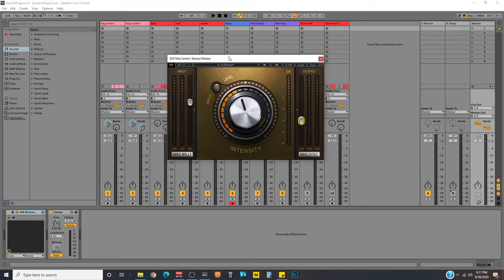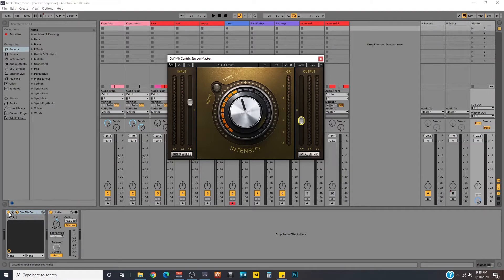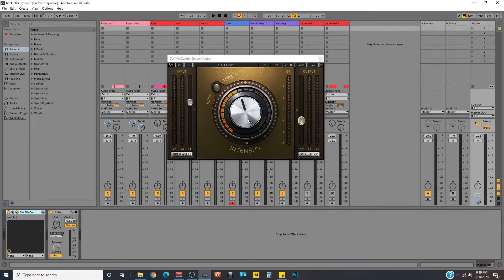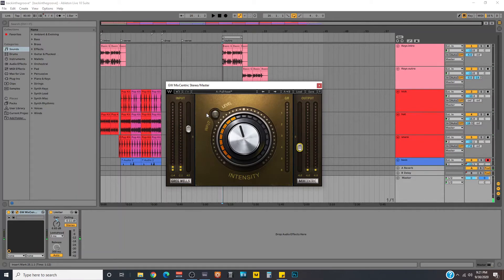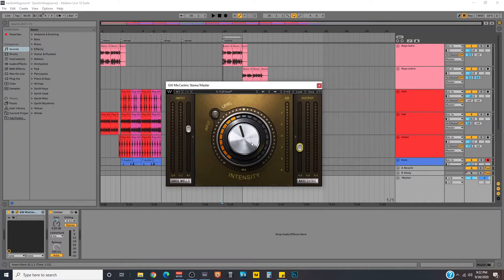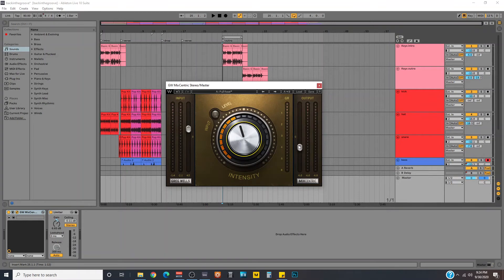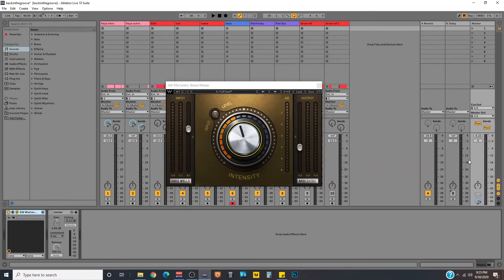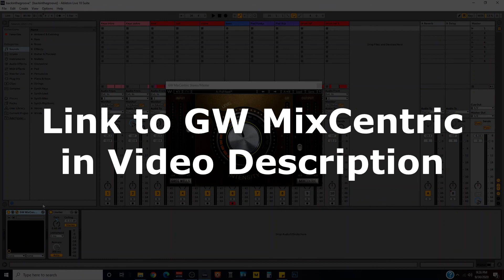Waves Greg Wells MixCentric Plugin - Review & Demo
► Record your music at home!